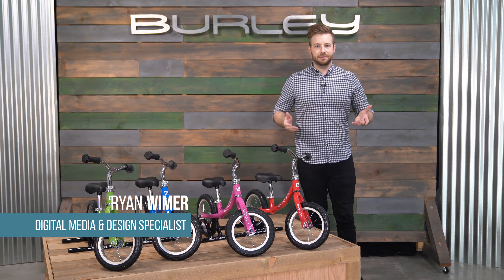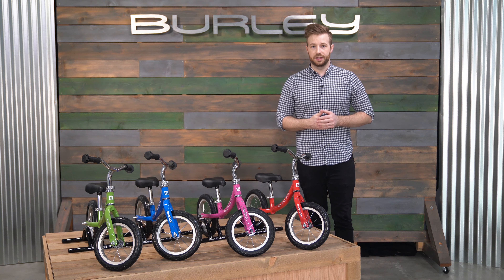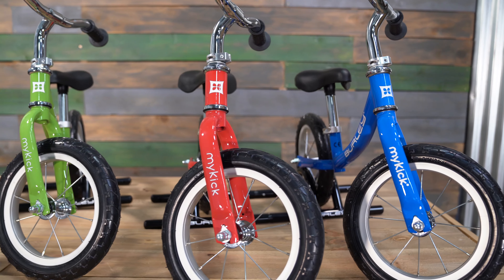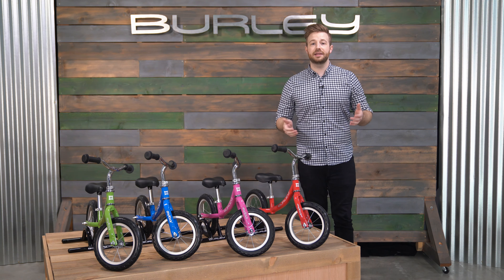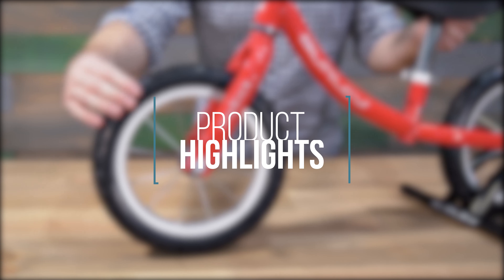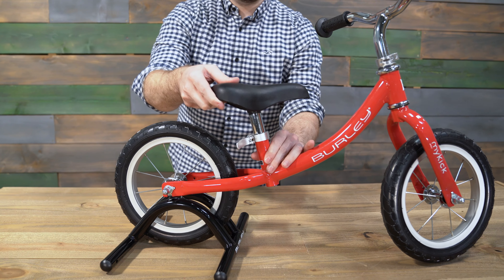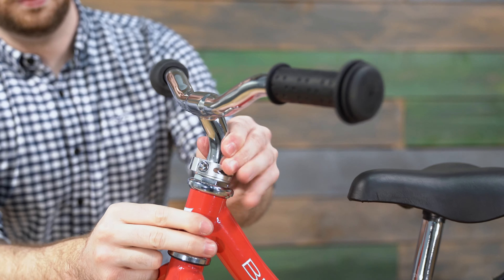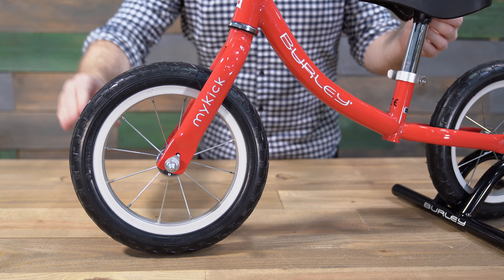Burley MyKick Balance Bike | Product Features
Kids don’t realize that they can’t do things. They just try. So even if your child isn’t ready to pedal a bike, The MyKick balance bike lets him or her power along just by kicking.

Your kids will quickly learn to coast and balance on two wheels. It’s the natural evolution from riding in our bike trailers.

With an adjustable seat post and handlebars, it grows with your child. Give your kids a jump on riding a bike with the Burley MyKick.